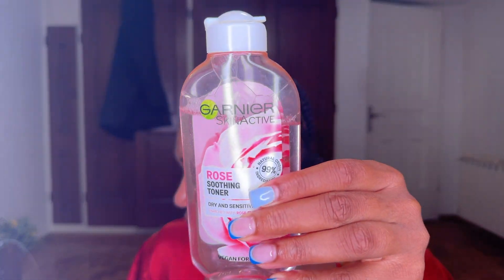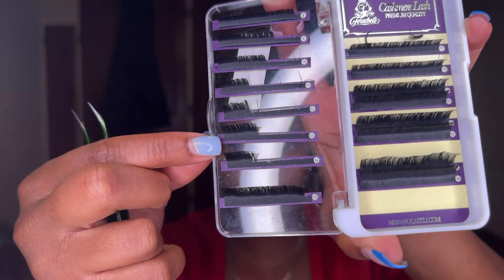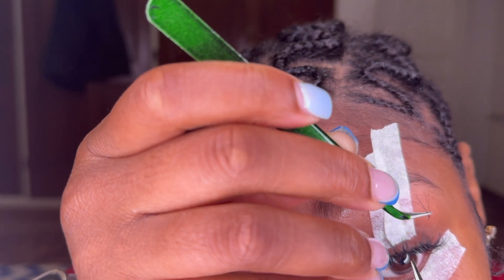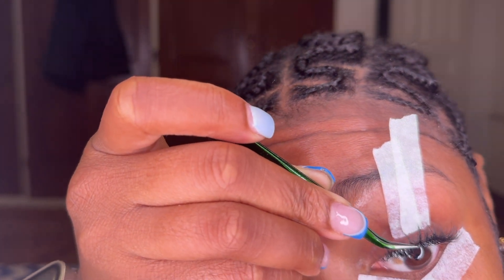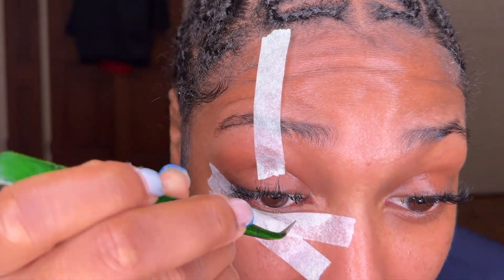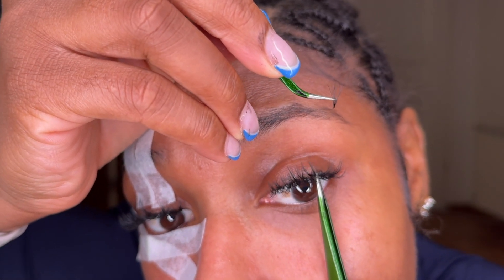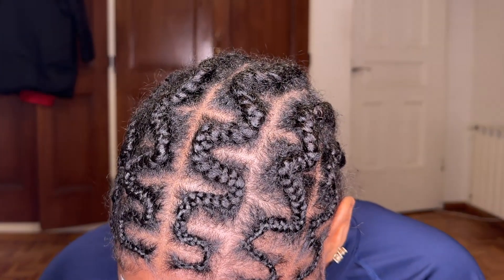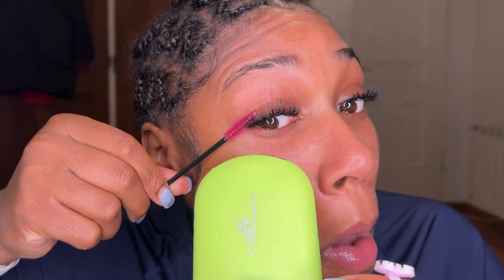diy single lash extensions | wispy doll eye 9mm-15mm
Hi babes! 🤎

I am not a professional and I do not recommend you trying professional glue without experience or having a professional around. I've been doing this for YEARSSSSSS babe.

Don’t forget the thumbs up, comment, share! ❤️

✨ Big Boob-ed Babes 👙
Save Money on Some Cute Bras (up to 46 I)
Use Code "Baller15"

FAQs About Me
Ohio Born Charlotte Living
(European traveler)
6'2
Leo
Pro Hooper